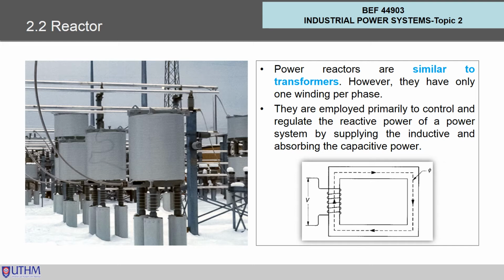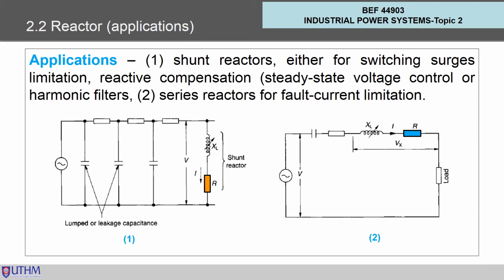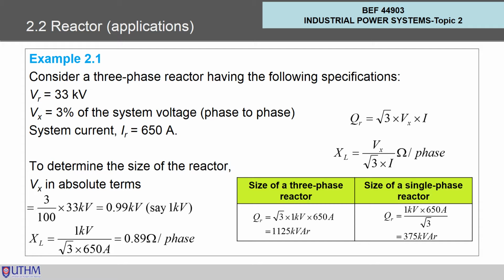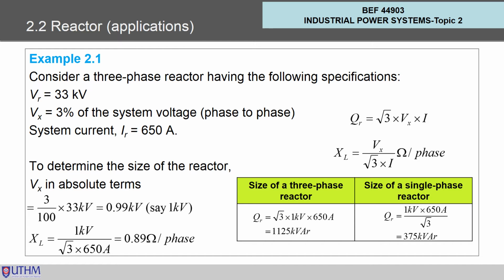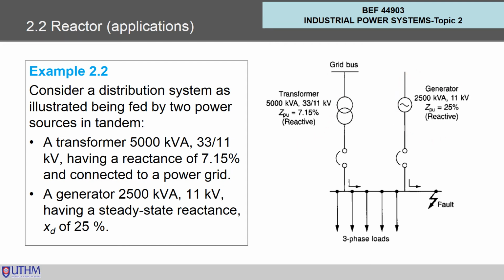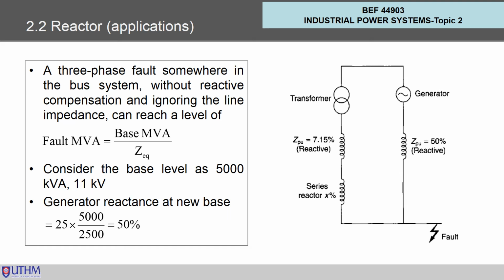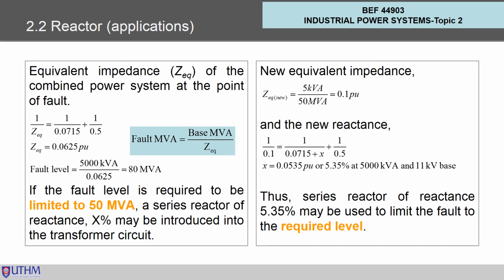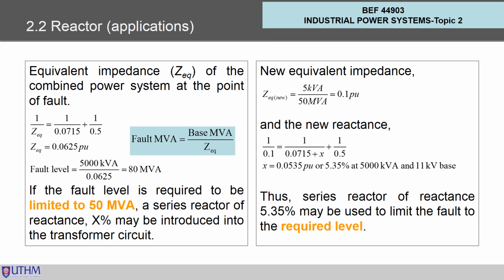INDUSTRIAL POWER SYSTEMS(BEF44903) TOPIC 2 PART1:INDUSTRIAL DISTRIBUTION EQUIPMENT(REACTOR)